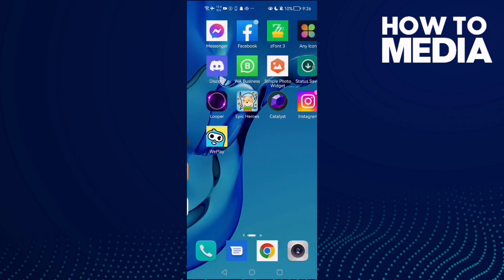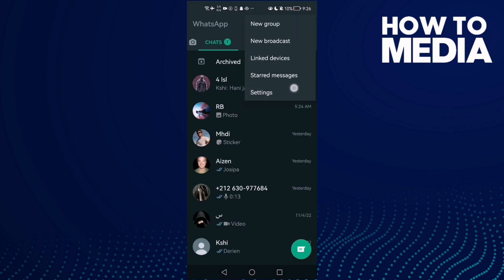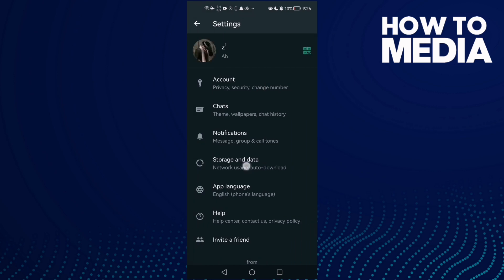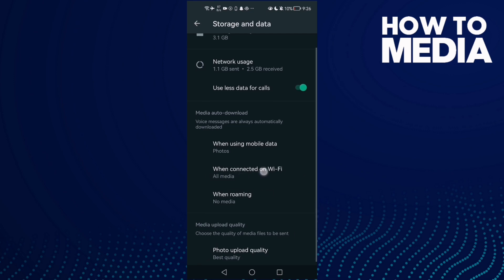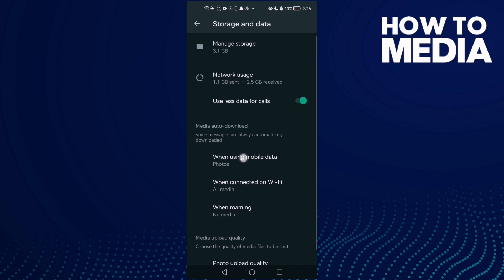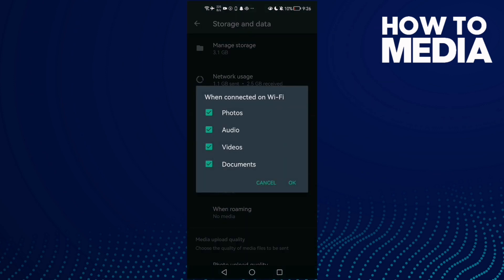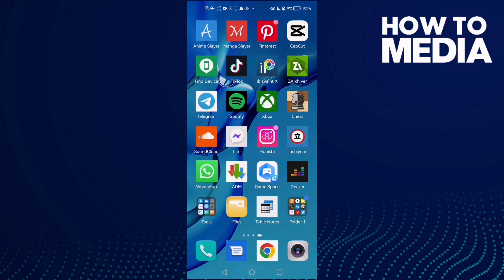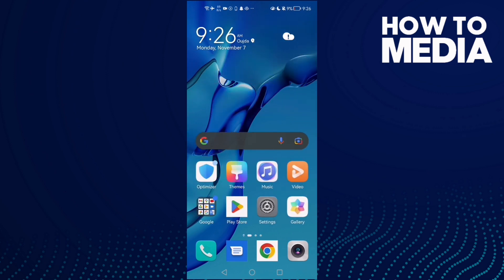How to Fix and Solve Whatsapp Auto Download Problem on Any Android Phone 2022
in this video we discuss :